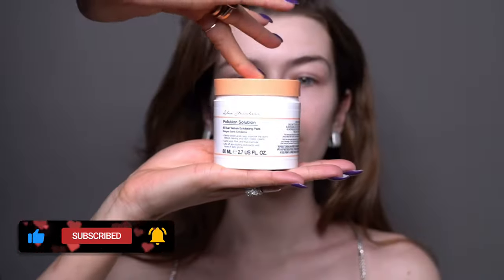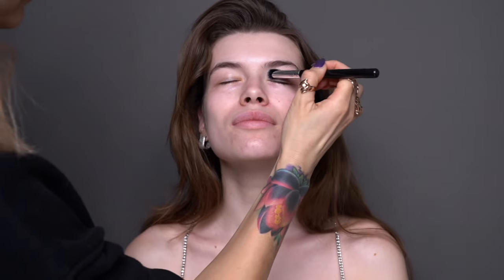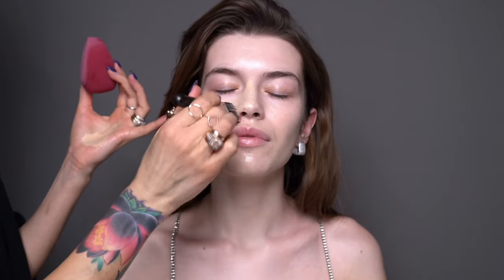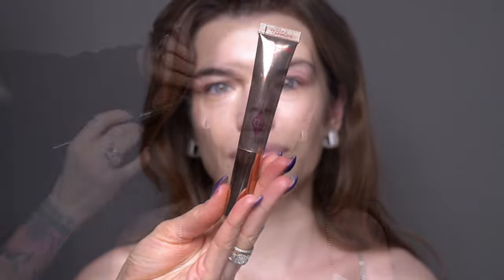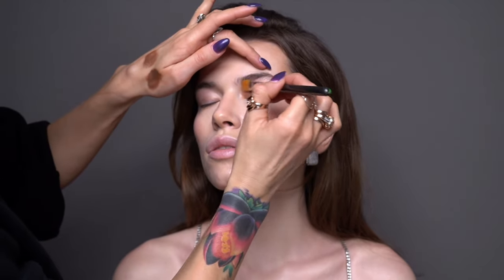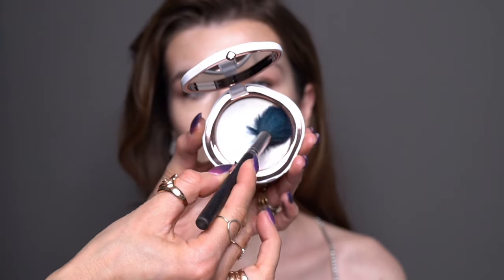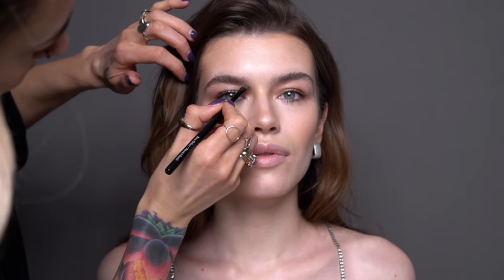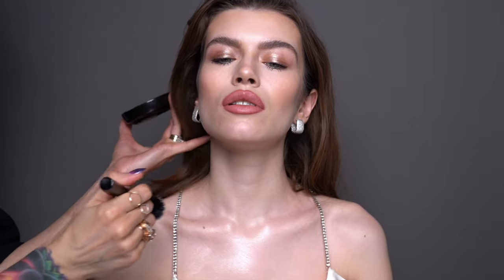NATURAL GLOWING MAKEUP TUTORIAL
Lucas' Papaw Ointment Made in Australia (3 Pack) Technical Detailsadditional Information Feedback